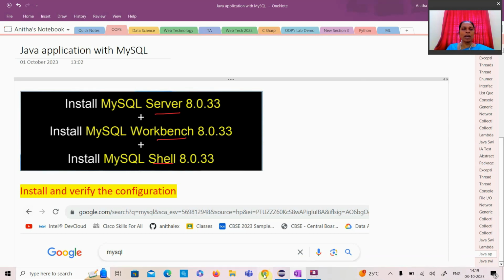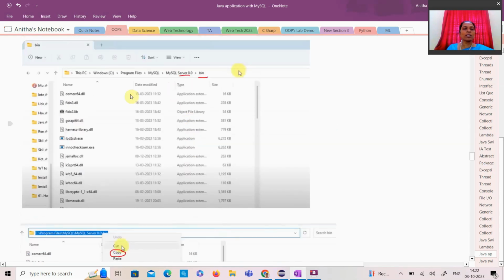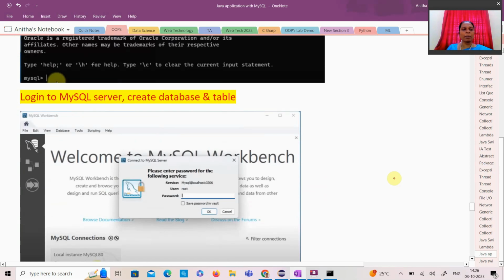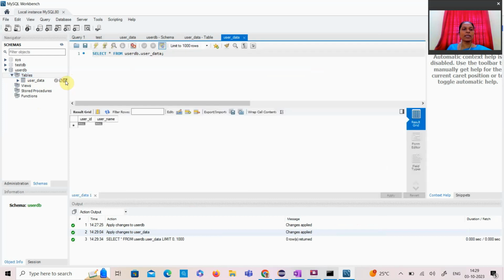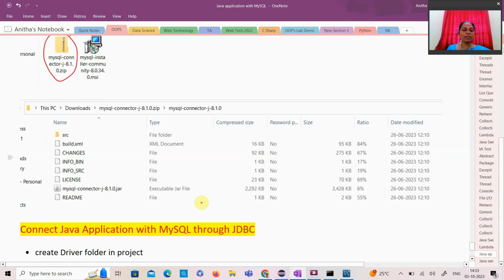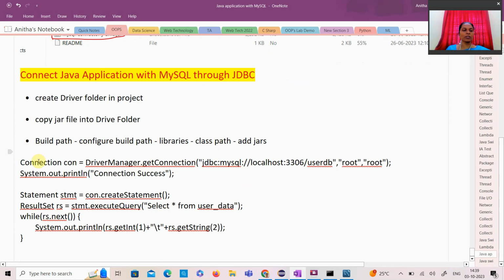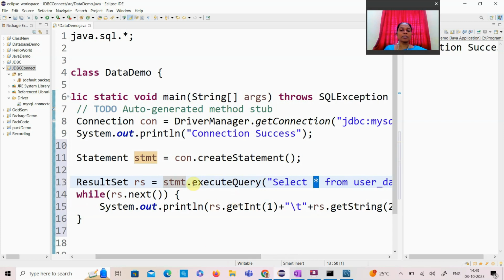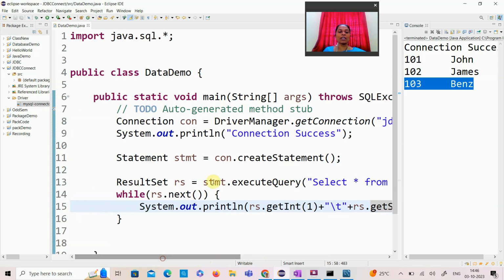Java Database Connectivity (JDBC) - MySQL Database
Connect Java application to MySQL Server Database through JDBC API